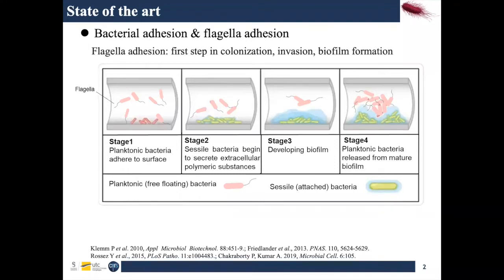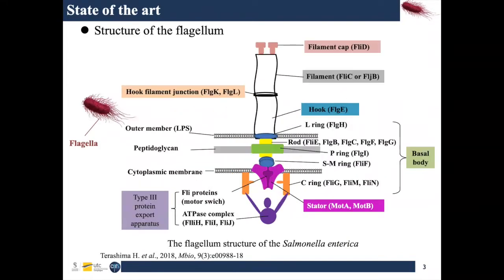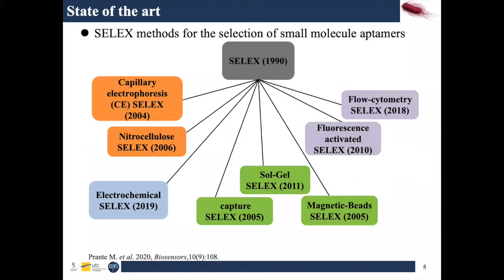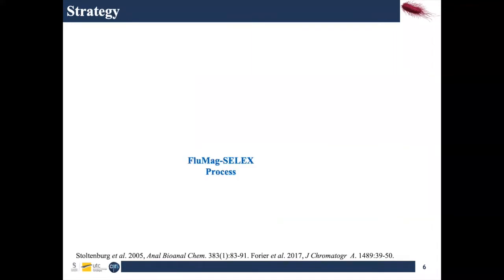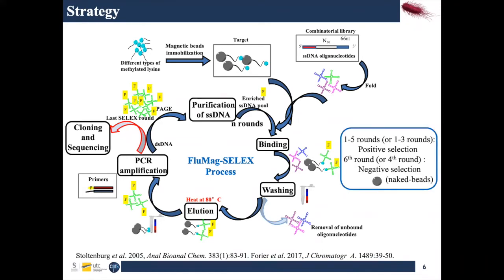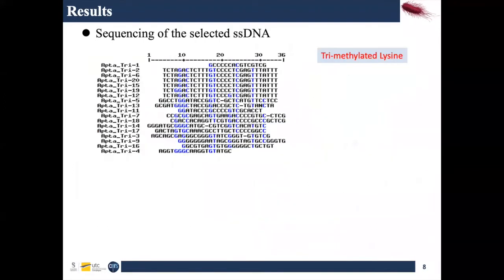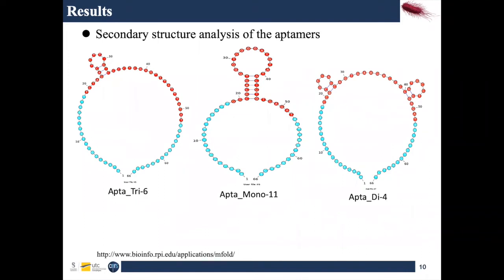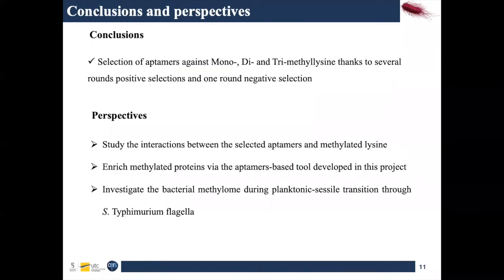Meihua Gong at Aptamers 2022